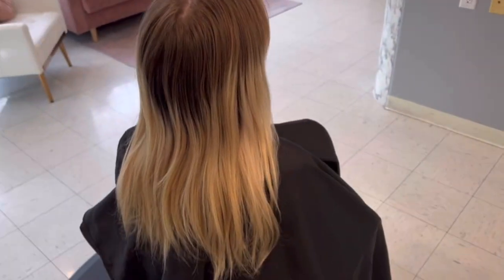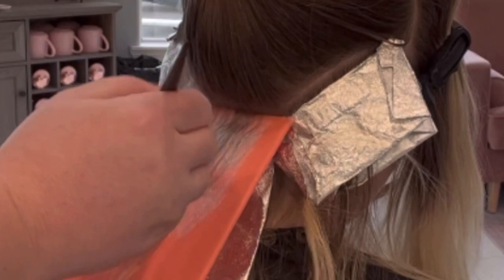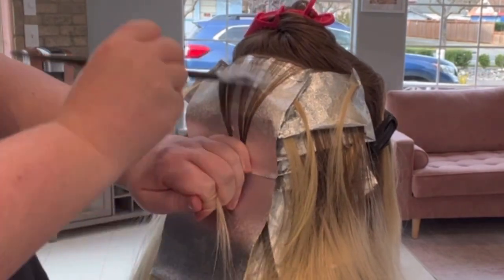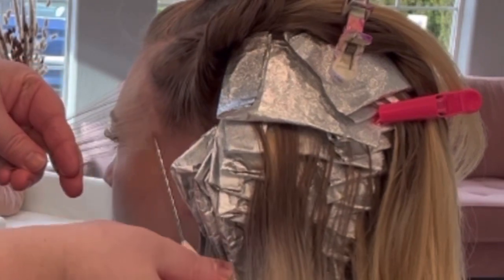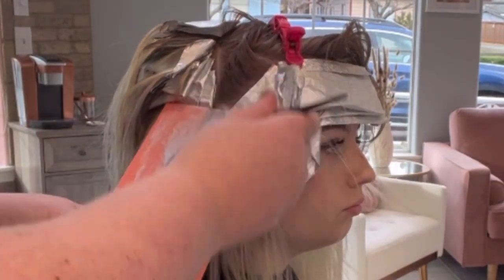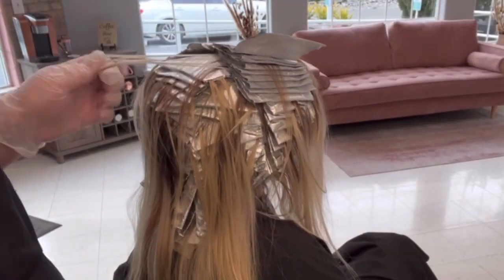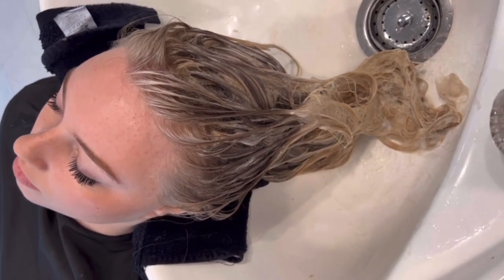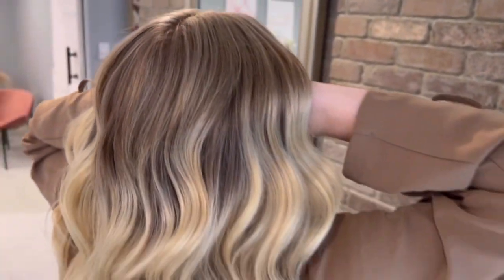Blonde Transformation | Lived In, Brighter Blonde…. + Let’s Talk About PRICING!!!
Full foil technique
Blonde highlights
Lived in blonde

Hey guys!!!
I know some of you have really been missing longer videos, so get your popcorn! I hope you enjoy!